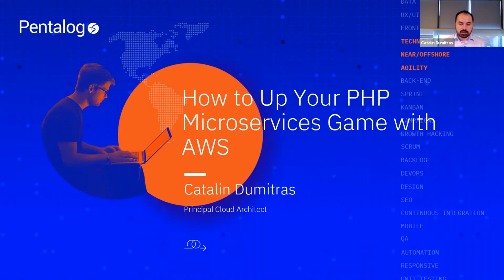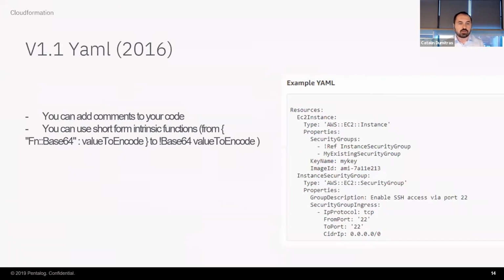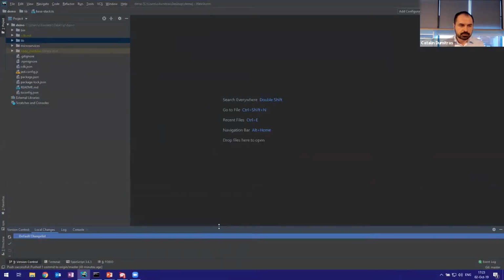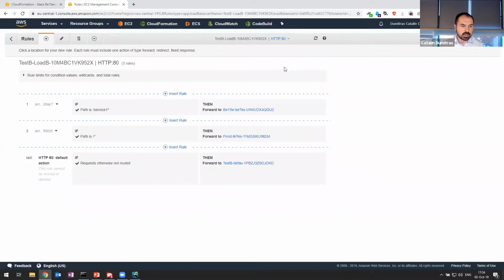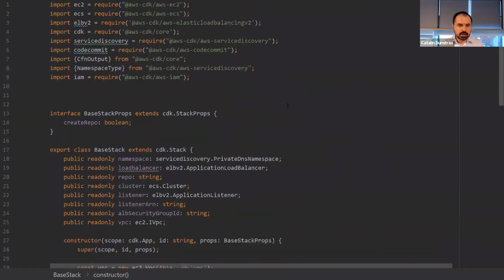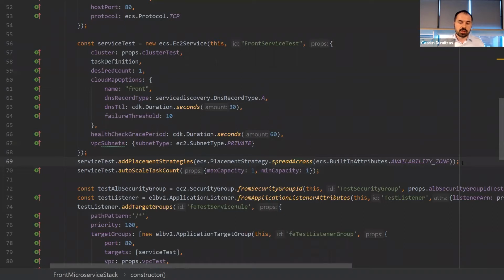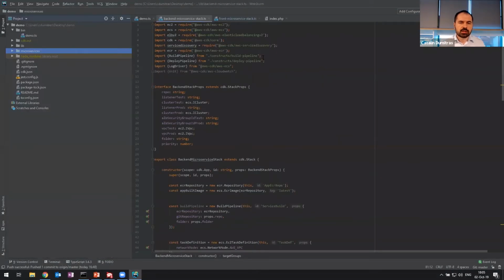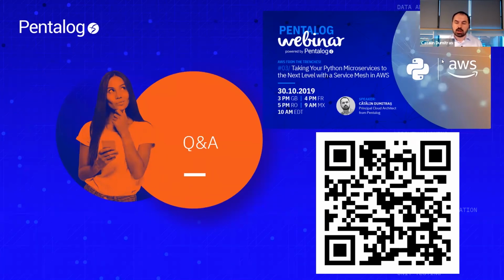Webinar - How to Up Your PHP Microservices Game with AWS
PHP developers might take too much responsibility on their shoulders, especially when it comes to doing infrastructure.

Would you like to work smarter, not more? Then, this webinar about PHP Microservices is for you! It will help to solve all issues related to production downtimes, manual releases, boring maintenance, debugging and more.

Based on his extensive experience, the presenter will show you how to:

Setup your docker cluster (ECS)
Setup autoscaling for your docker cluster
Setup autoscaling for your microservices
Setup an application load balancer in front of your microservices
Setup Continuous Integration
Setup Continuous Delivery
Make your first steps in debugging your microservices!
The PHP Microservices webinar will be presented by Catalin Dumitras, an experienced Solutions Architect at Pentalog. He has also been in the role of a Consultant, Technical Lead and Software Developer. In the meantime, his technical accomplishments also cover a varied tech stack, including PHP, Magento, & DevOps.

For more exciting information on new events and the latest news, don’t forget to check Pentalog blog.